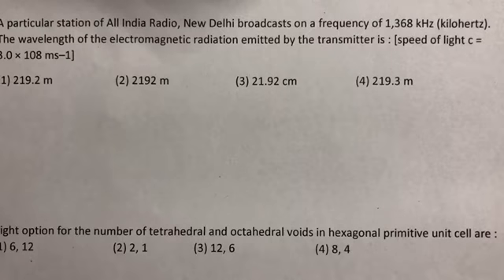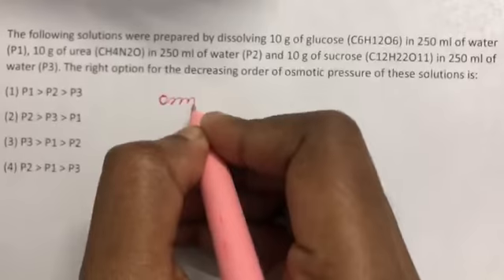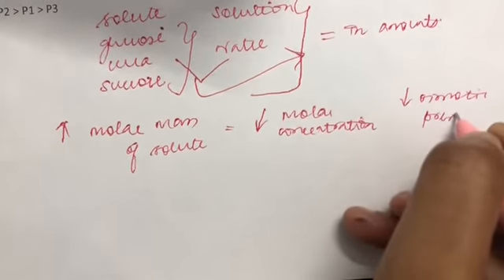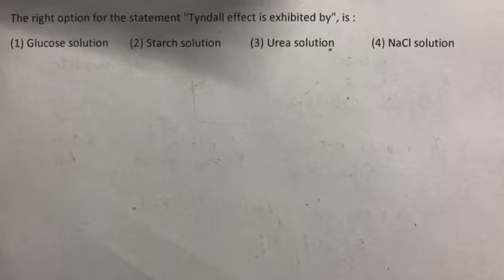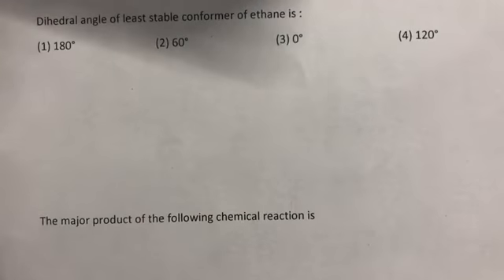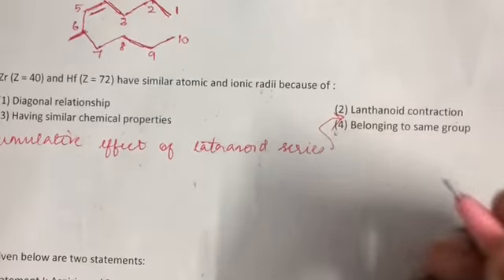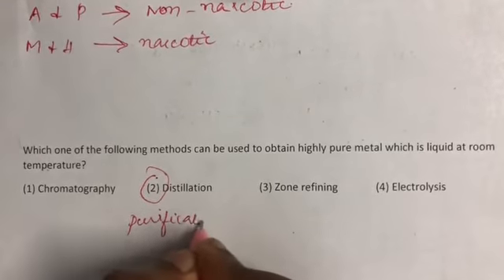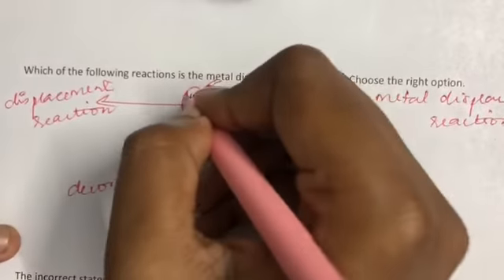NEET CHEMISTRY PART II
Hey docere wannabes'. Hope this video is useful for your revisions.